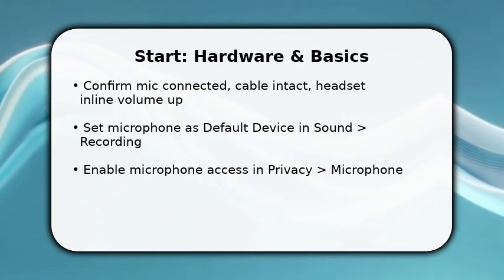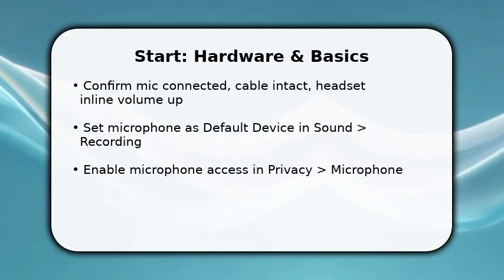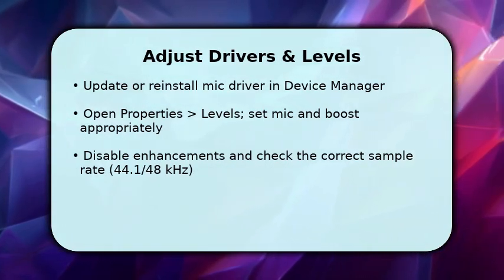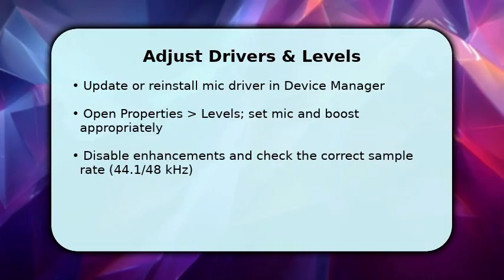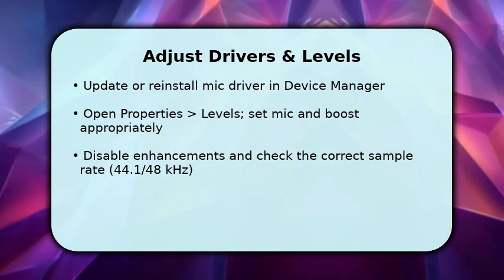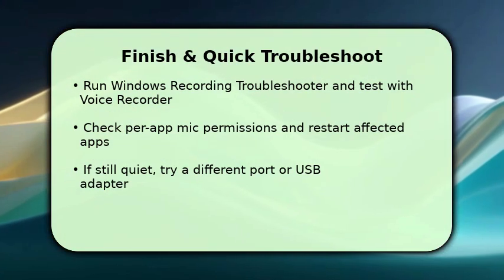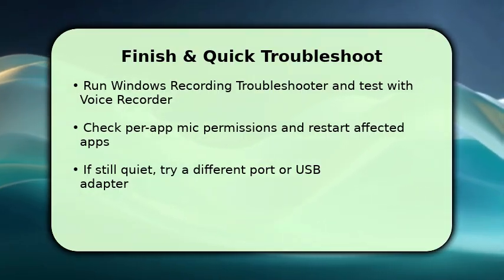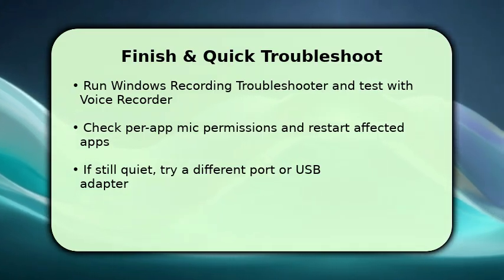How to Fix Quiet Microphone Windows 10 (only Way)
How to Fix Quiet Microphone Windows 10 (only Way) | 🔒 Surfshark VPN Deal — Stay private and secure. $1.99/mo + 3 Months Free ▸

Discover the ultimate solution for fixing a quiet microphone on Windows 1 extraneous noise issues. This video guides you through step-bydon't fix methods, ensuring your audio is crystal clear during recordings or presentations.

fix quiet mic,